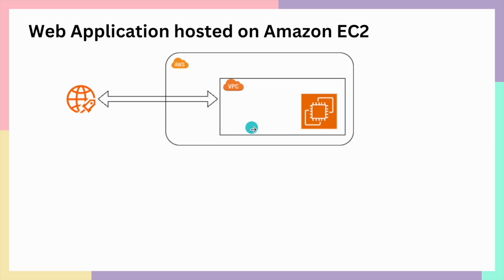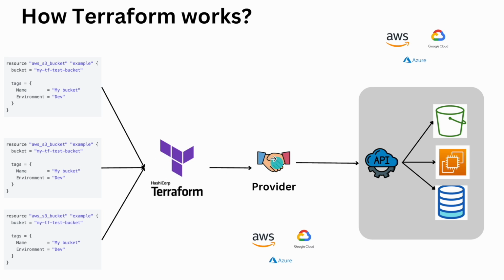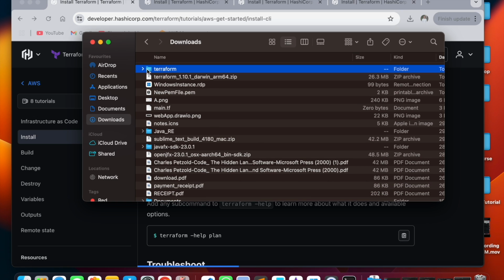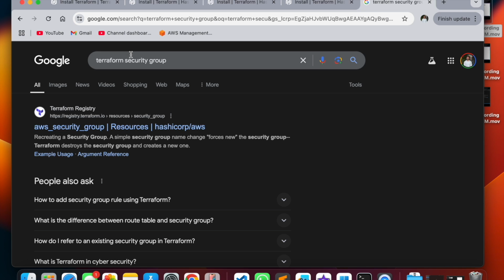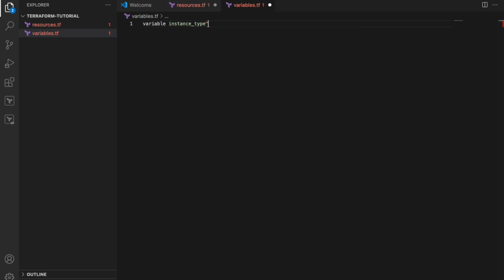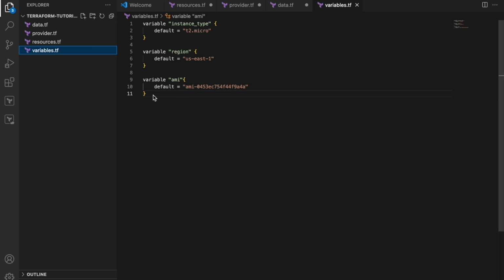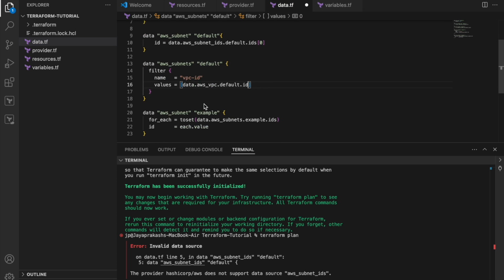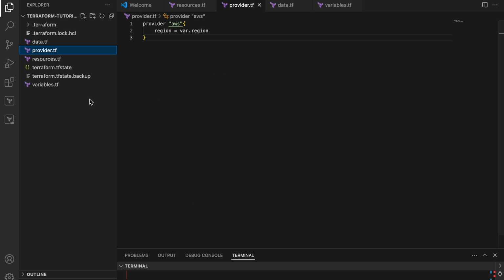Terraform Tutorial for Beginners | Master Hashicorp Terraform in 45 mins | Hands-on with AWS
🌟 Learn everything about Terraform in Under an Hour! 🌟

In this video, we’ll explore:
✔️ Why Terraform is the most powerful tool for automating cloud infrastructure.
✔️ Hands-on tutorial: Create AWS resources like EC2 instances, S3 buckets, and VPCs using Terraform.
✔️ How Terraform simplifies multi-cloud infrastructure management.

🔍 What You’ll Learn:

The fundamentals of Terraform and its declarative approach to IaC.
Step-by-step instructions to set up Terraform for AWS.
Writing Terraform scripts to automate provisioning of AWS services.
Real-world use cases of Terraform in DevOps and cloud automation.
💡 Why Terraform?
Terraform is cloud-agnostic, easy to use, and ideal for managing resources across AWS, Azure, Google Cloud, and more. Its reusable modules and state management make it a go-to tool for modern DevOps workflows.